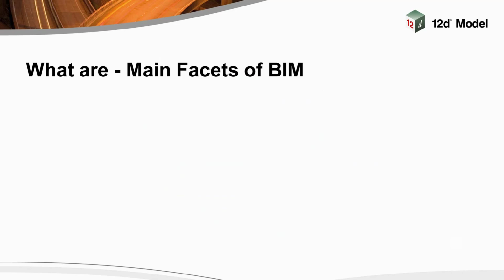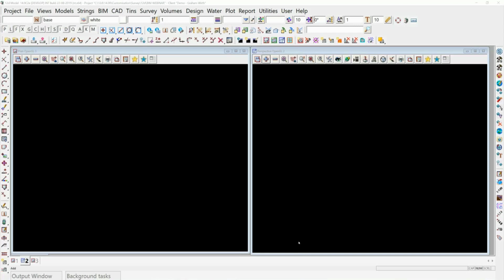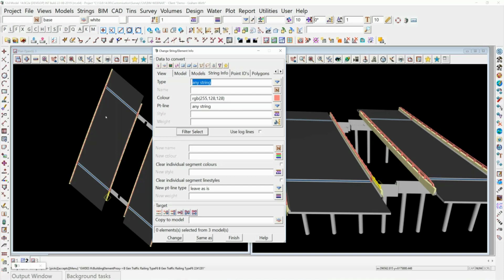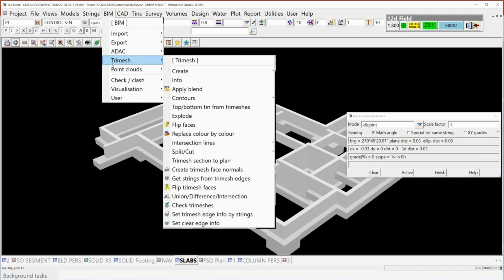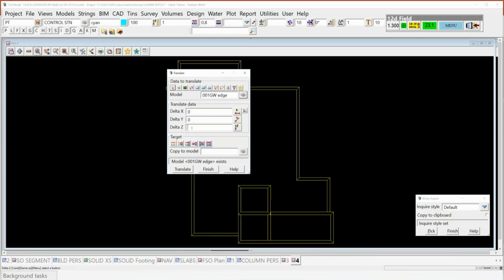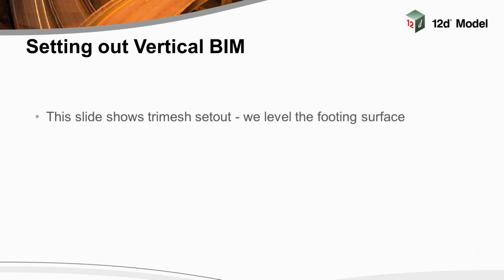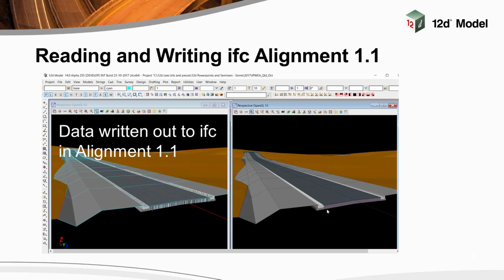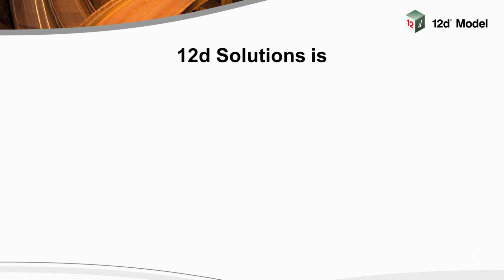BIM Setout using 12d Field - Training Webinar Series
00:02 Introduction
02:59 What is 'BIM and Digital Engineering'?
03:55 What are the main facets of BIM?
04:23 Differences between Vertical and Horizontal BIM
04:52 BIM and IFCs
05:42 Managing Vertical BIM
08:32 BIM Setout Demonstration within 12d Model - reading in a bridge, pulling apart models
12:13 Changing String Element Info
18:31 More on managing Vertical BIM
19:26 Exploding footings (BIM - Trimesh - Explode) - to allow the surveyor to locate points for setout
26:10 Translating data
28:50 Solid Modelling
31:12 Setting out edge strings Segment setout using 12d Field
33:41 12d Field taking advantage of BIM
34:08 Let's look again at the differences between Horizontal and Vertical BIM
34:40 What does a Civil BIM system need?
35:55 Queensland Open BIM Standards
36:14 More on IFCs
37:28 Civil BIM Adoption
38:02 Reading and Writing IFC Alignment 1.1
38:47 Utility Coordination
39:21 KPIs for measuring BIM/IFC success
40:27 Bridge Setout with BIM
40:55 Civil BIM Functionality
41:48 Civil (BIM (Horizontal BIM) development progress - IFC
44:03 Closing remarks

Difficulty Level: Basic to Intermediate

Subtitle: Digital Transformation in the Civil Infrastructure Industry

As data managers, Surveyors are faced with many challenges, and are responsible for ever-increasing spatial and metadata information sets. Much of this data is of a basic xyz nature, without attributes or QA information.

Presented by 12d Field Product Sales Manager Graham Wirth, this presentation is derived from the shared experiences of Surveyors, over the past 25 years. The evolution of the surveying industry has been explosive. With the advent of GNSS, Motorised Total Stations and Scanning, positioning productivity initially outstripped the digital computing ability. The past decade, however, has seen improvements in digital capture and Design BIM modelling. We'll explore the difficulties surveyors have experienced when setting out design solid models. Initially, designs using BIM or solid modelling were restricted to building structures. This format is now becoming the norm across most structural infrastructure designs - Surveyors' traditional use of line and point positioning technologies needed new methods to manage setout of solid design models.

This presentation will demonstrate new digital tools that assist Surveyors with this process. Using the IFC BIM data exchange format, Surveyors are able to import solid models traditionally referenced at a 0,0,0 coordinate location, convert to metres, and - using 2D and 3D transformations - bring models into real-world geodetic positions, as used by Surveyors. With the IFC format ability, Surveyors can separate the structure elements critical to setout requirements, such as footings, slabs and columns. These solid elements can then be broken down to the points and lines for setout.

This is only half the story, as the use of IFC and solid modelling comes full circle to provide designers, clients and government bodies the structural BIM model of as-constructed buildings and structures, complete with attribute and meta data required to meet industry standards.